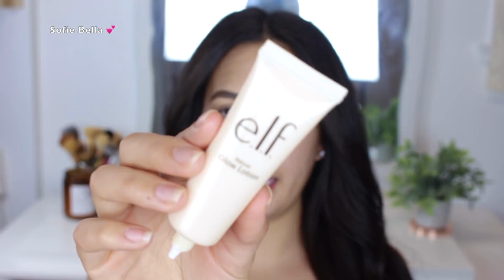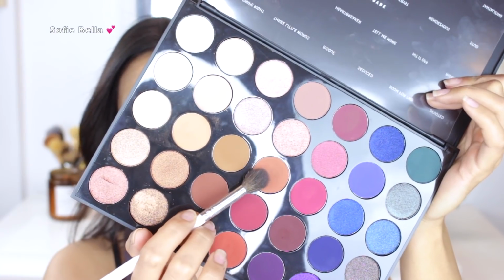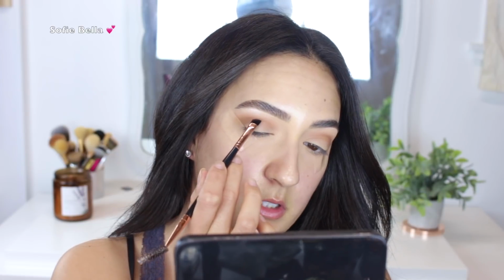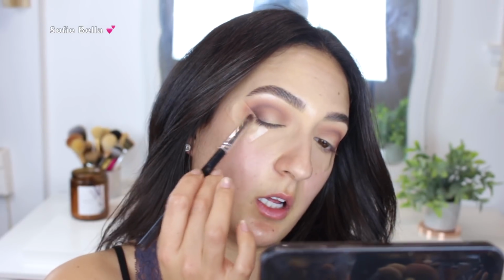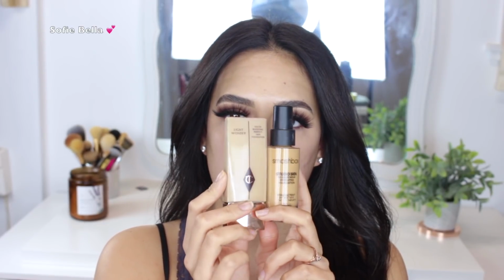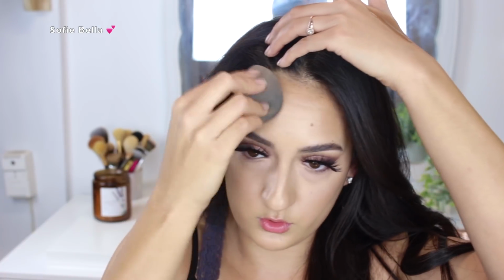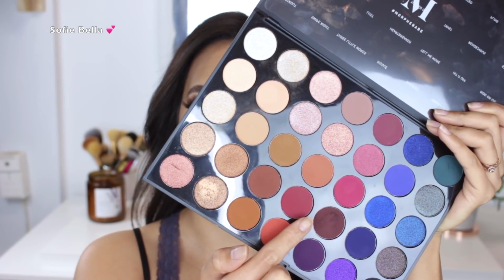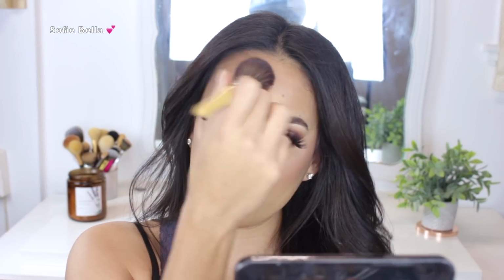GRWM: Trying New Makeup Techniques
Makeup Details ⇣

Makeup Details ⇣
Eyes:
@morphe 35V Palette on my eyes
@toofaced Canary Diamond Highlighter on my lid
@shopsofiebella Barbados Lashes
@toofaced Canary Diamond Highlighter
@smashbox Studio Skin 24Hr wear hydrating foundation
@charlottetilbury Light Wonder Foundation
@toofaced Born this way Multiuse Sculpting concealer to conceal
@EsteeLauder Double wear stay in place in Mocha to contour
@hudabeauty easy bake loose setting powder in "Pound Cake"
@bhcosmetics Coco Cutie Bronzer
@laurageller  Blush in Tropic Hues
@smashbox always on liquid lipstick in Fair Game